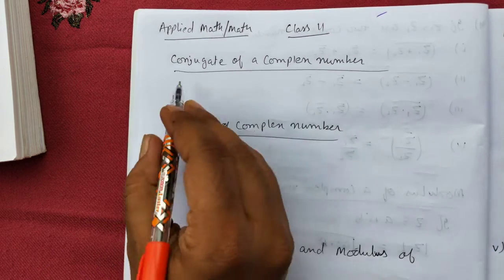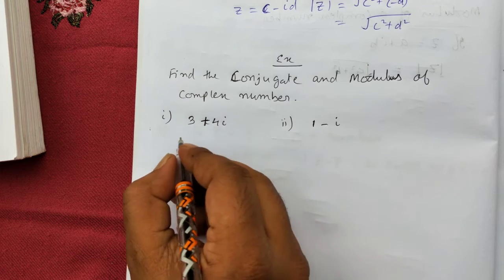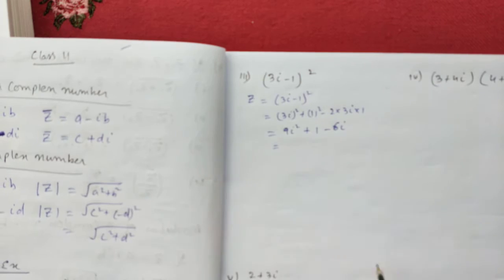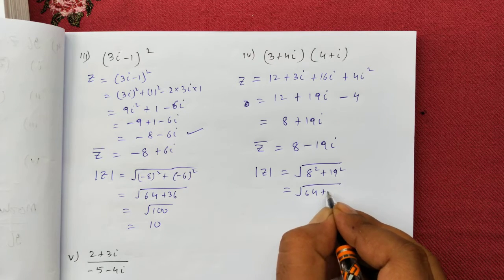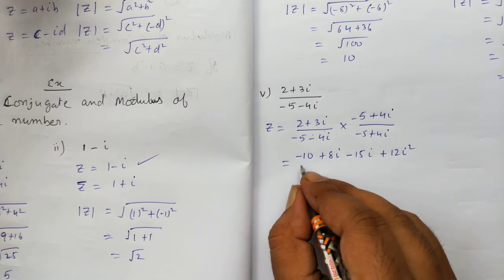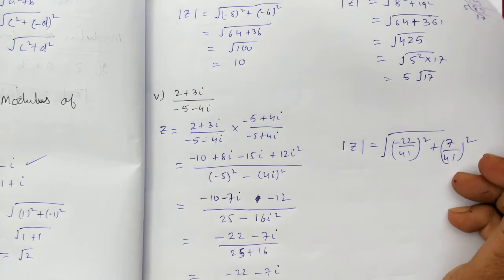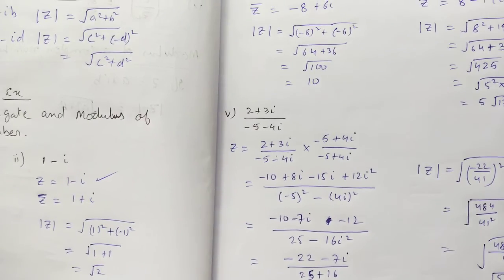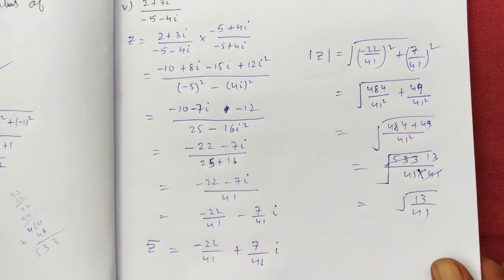Applied Math Class 11 Conjugate and modulas of Complex Number Ex 3.3 Q No 1.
Applied Math Class 11 Conjugate and modulas of Complex Number Ex 3.3 Q No 1 Solved in English by SKOOL FOR ALL.